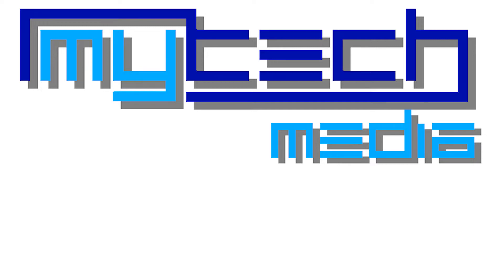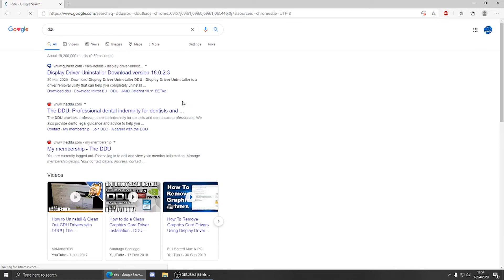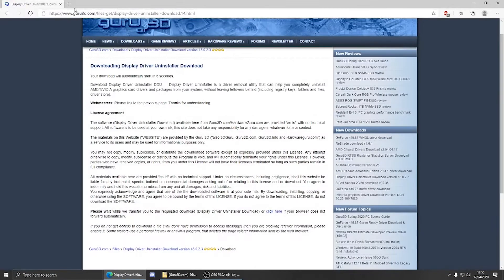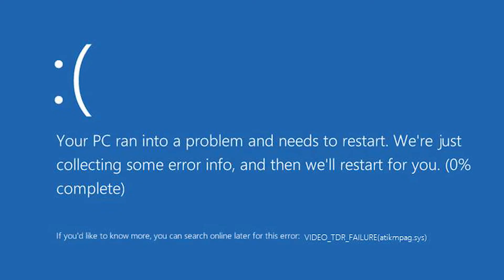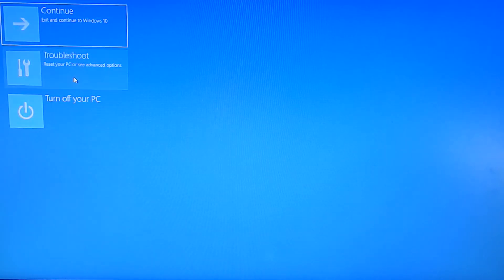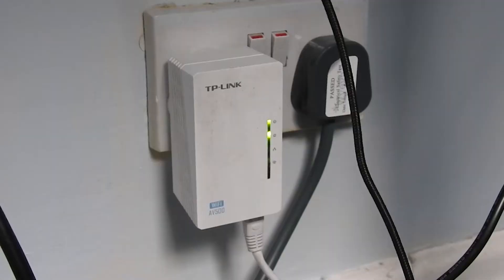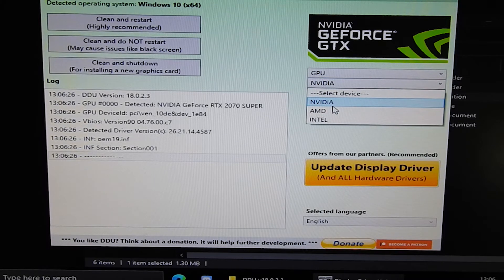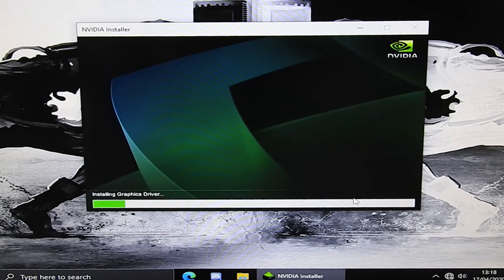How to use DDU (Display Driver Uninstaller)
Sorry not sorry